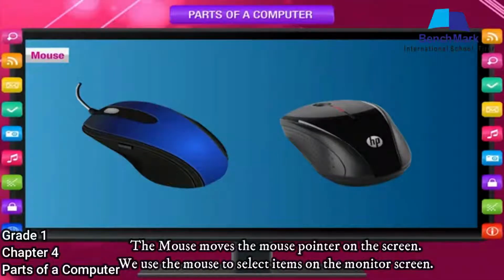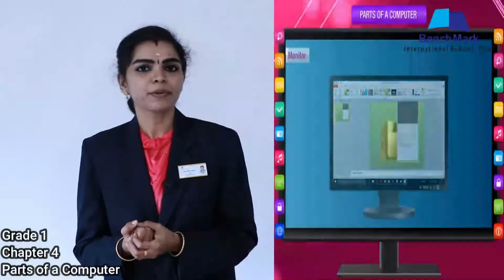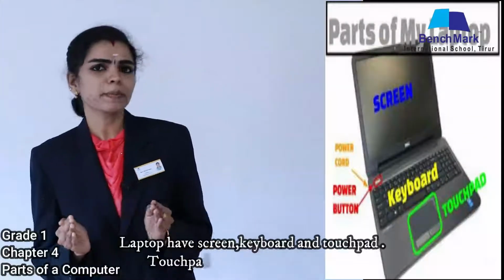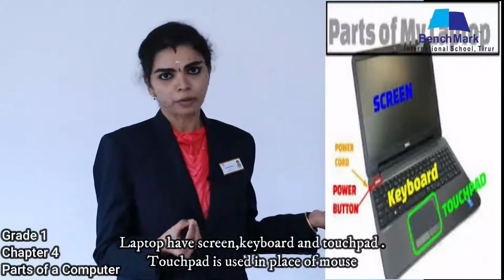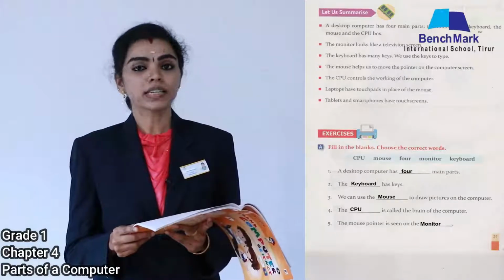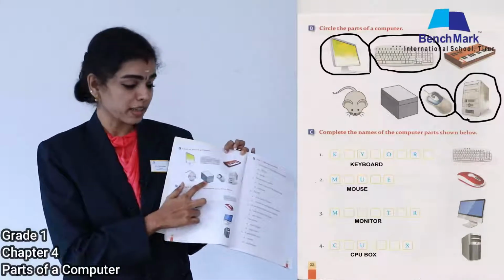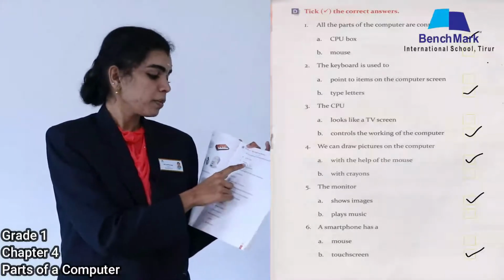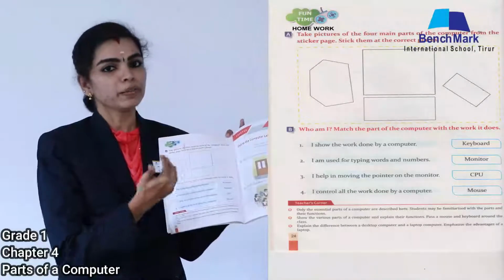Grade 1 ICT Chapter 4 Parts of a Computer Mrs Aswini Rajan